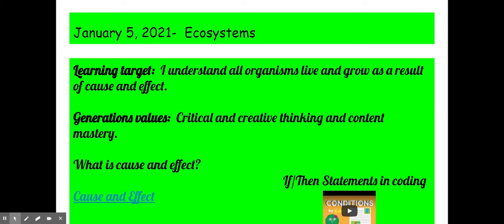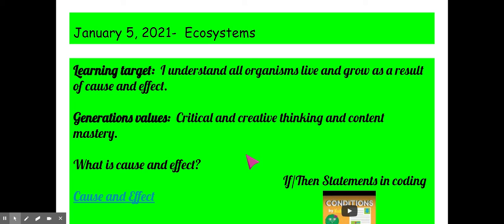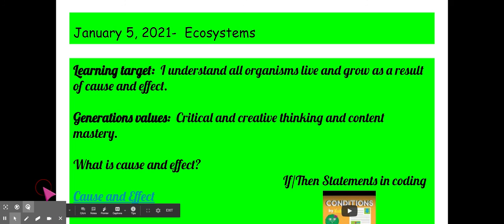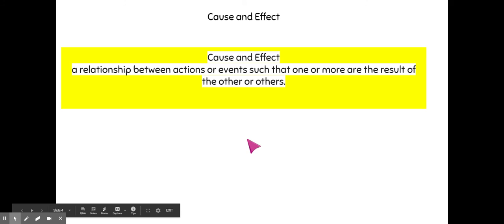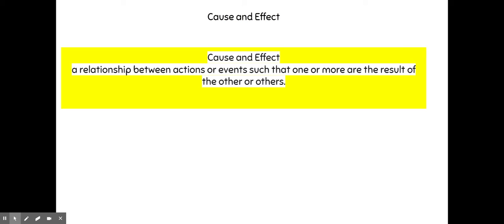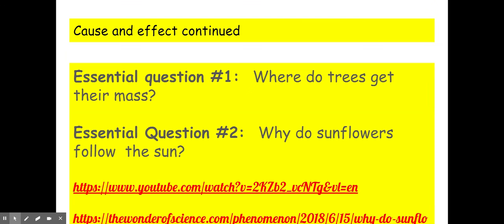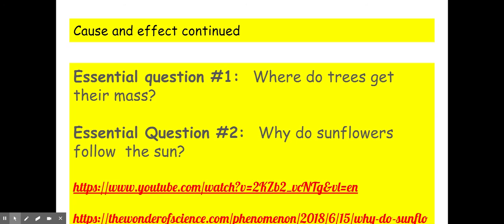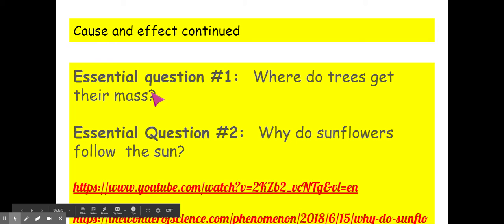Ecology 1 2019 - Google Slides